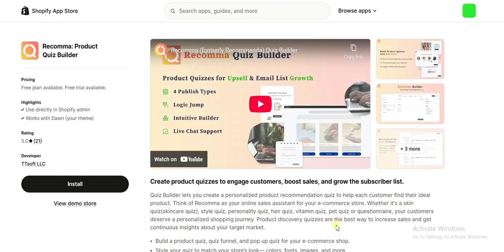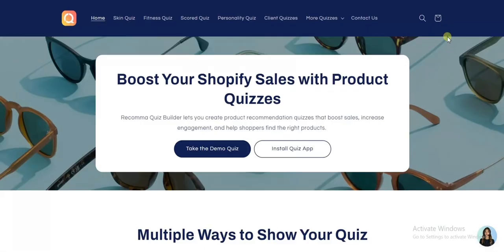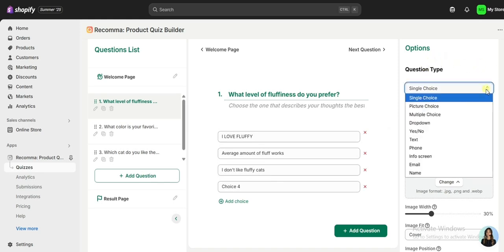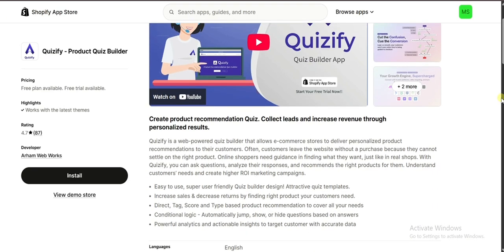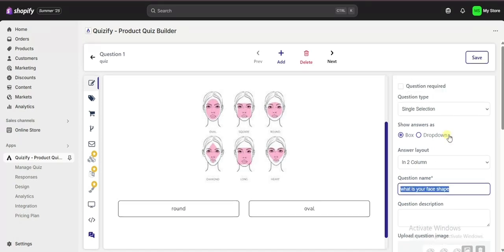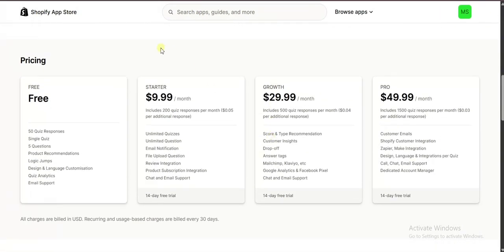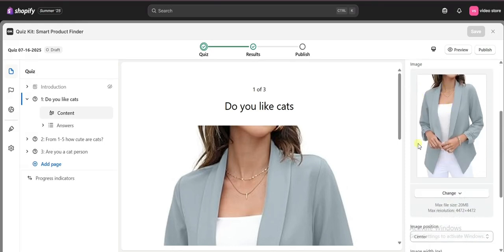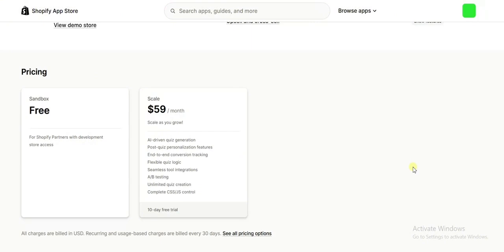🧩 The Best Shopify Quiz Builder Apps? | Recomma, Quizify & Quiz Kit Review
In this video, we’re diving deep into some of the most popular Shopify quiz builder apps: Recomma, Quizify, and Quiz Kit.

If you’re running a Shopify store and want to boost conversions, personalize recommendations, or just make your customer experience more interactive — these apps are definitely worth a look.

👉 We’ll go through:
✔️ What each app does
✔️ Key features and pricing
✔️ A hands-on demo of creating quizzes step-by-step
✔️ Pros and cons of each quiz builder

Whether you want to build a product recommendation quiz, or a personality quiz, this review will help you decide which Shopify quiz app fits your needs best.